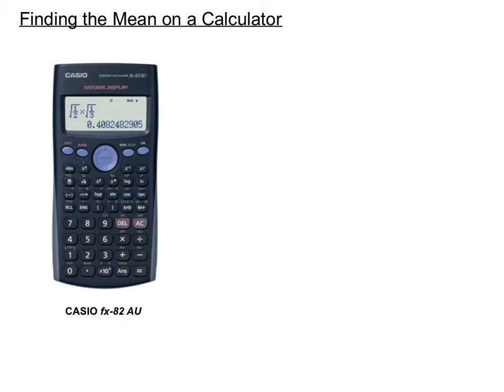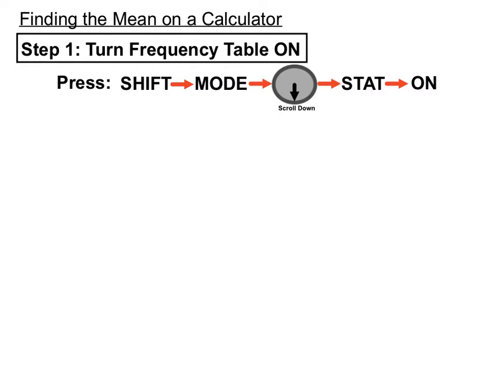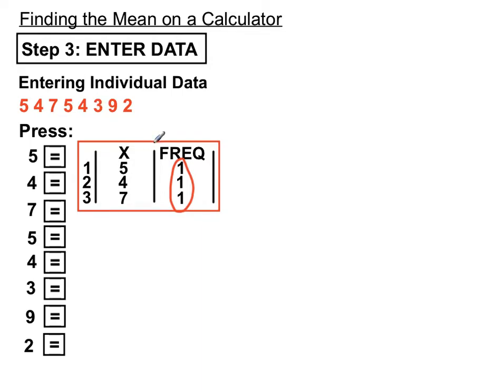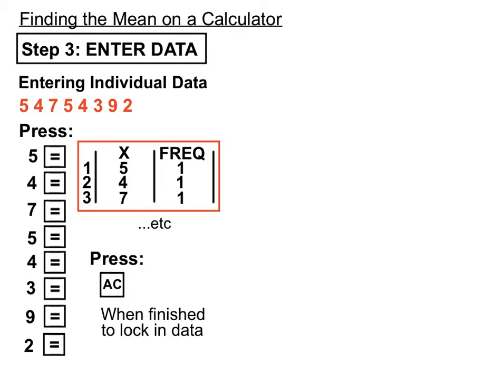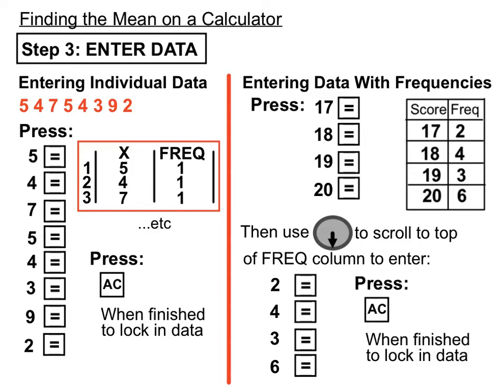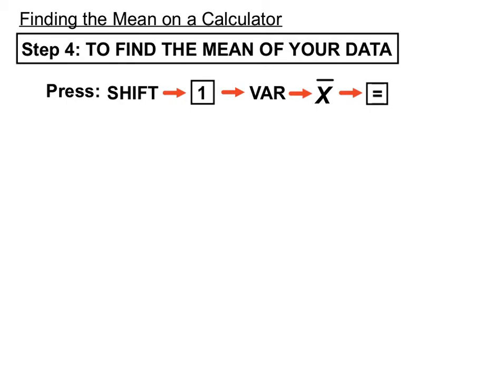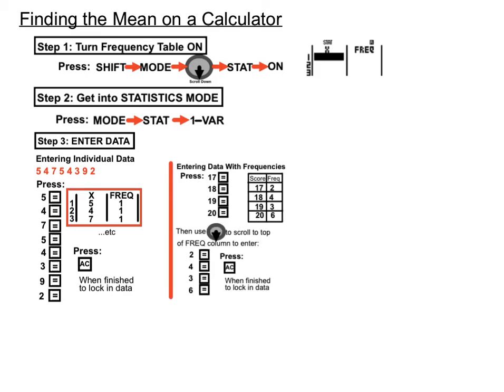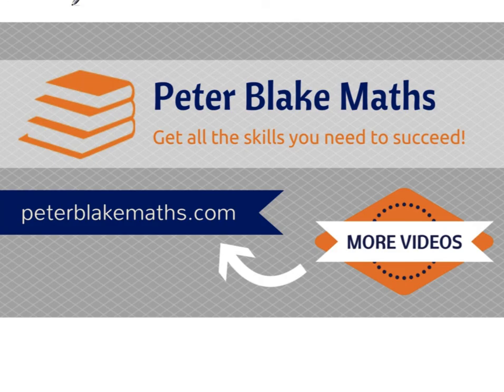Finding Mean on a Calculator